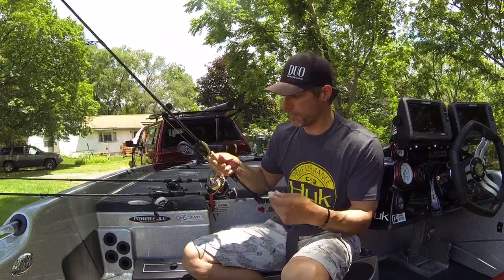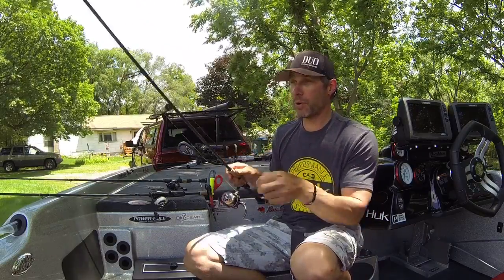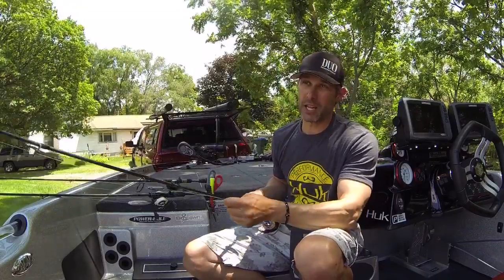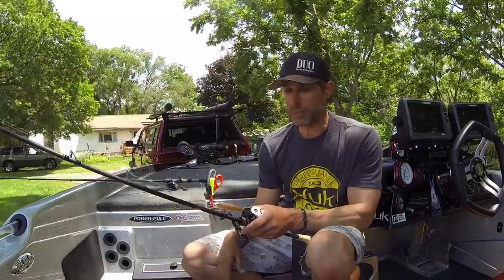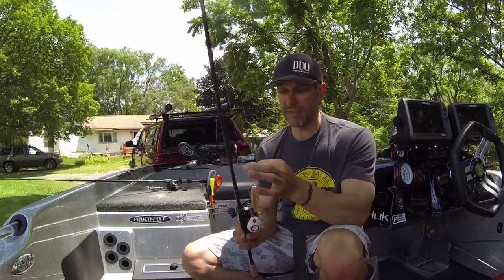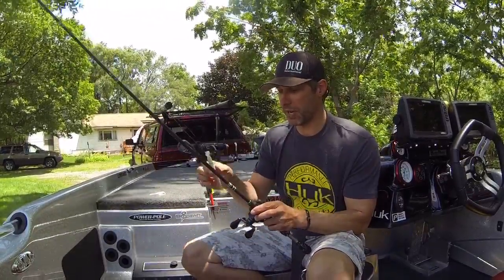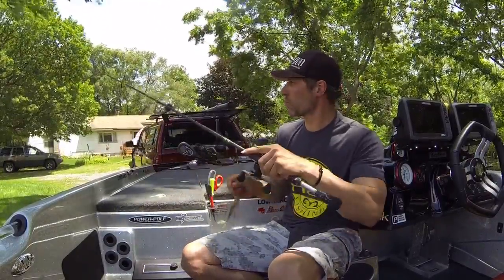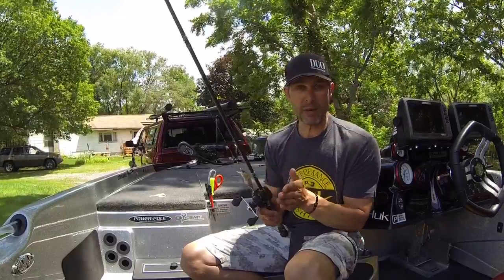Bassmasters Open Oneida Lake Rod Selection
Here are the i used catch all my fish at the recent BASS Northern Open.